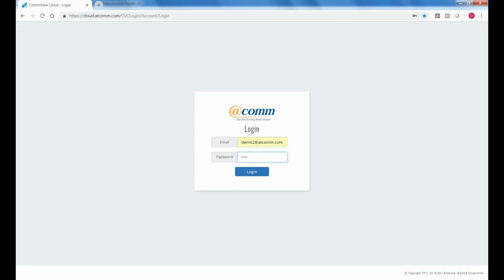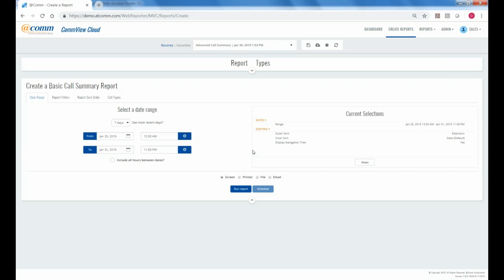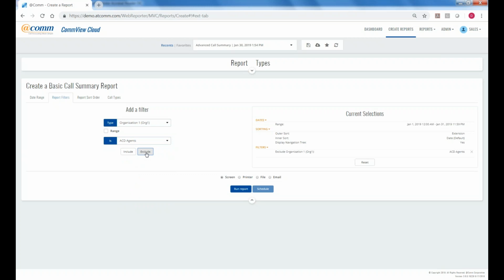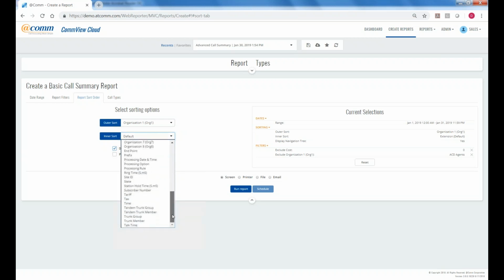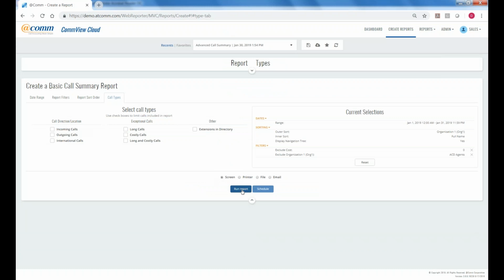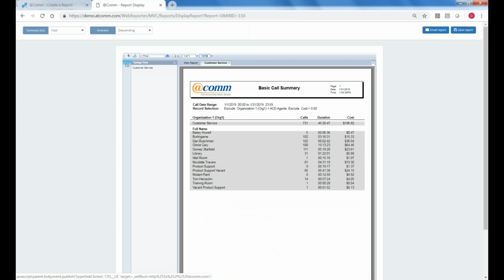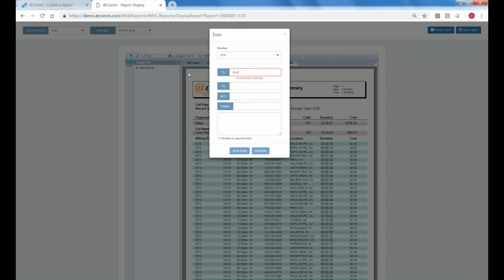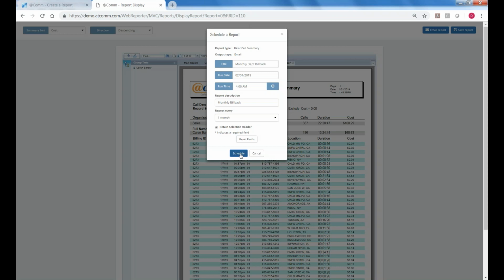CommView Plus Reporting Overview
This video shows a user how to schedule a report for automatic generation and distribution via email